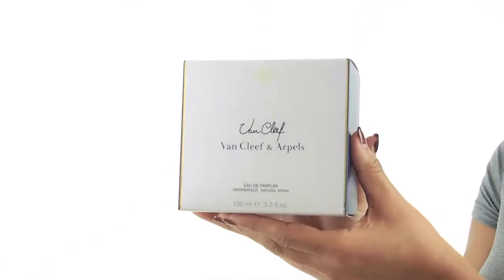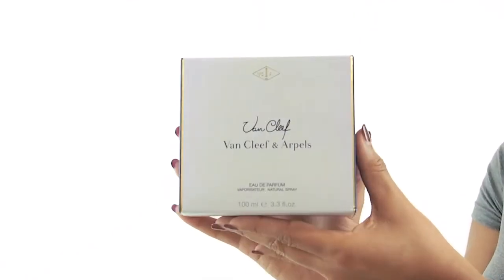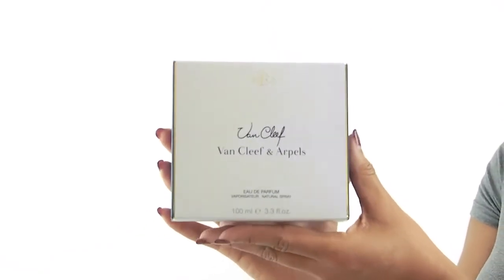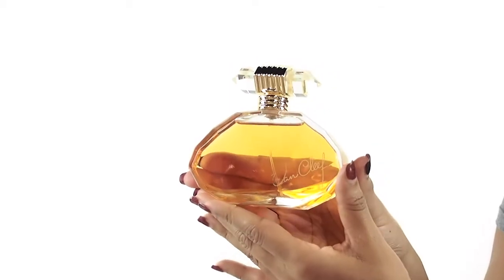Van Cleef Perfume by Van Cleef & Arpels Review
Sarah reviews Van Cleef by Van Cleef & Arpels. This oriental floral will add a touch of class to your night out.